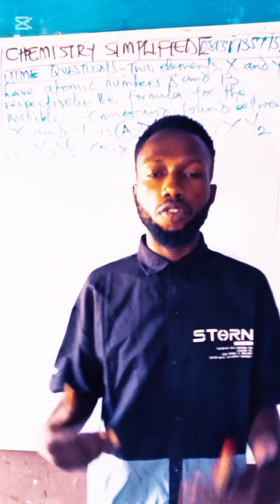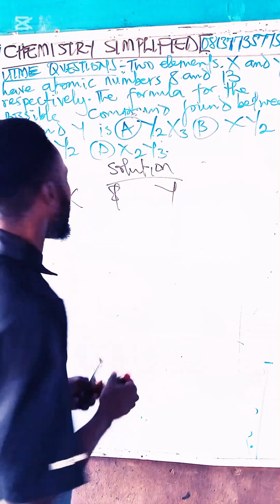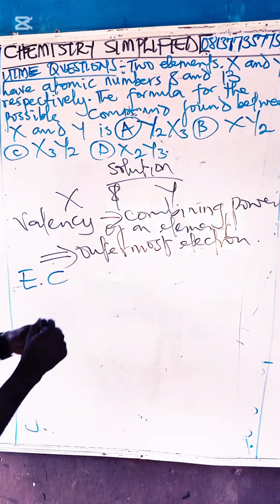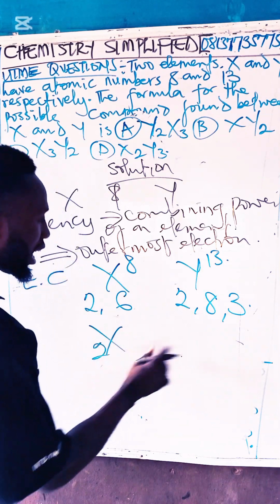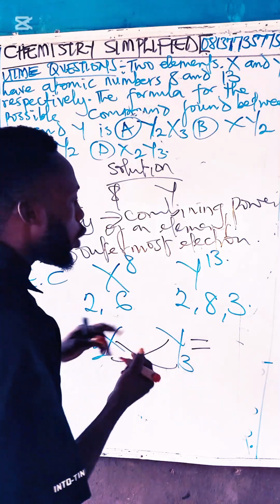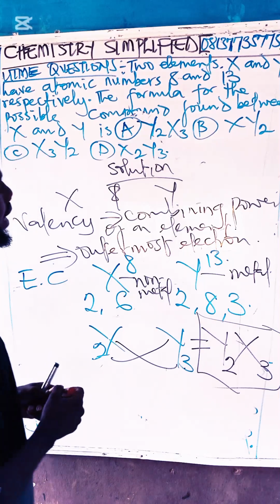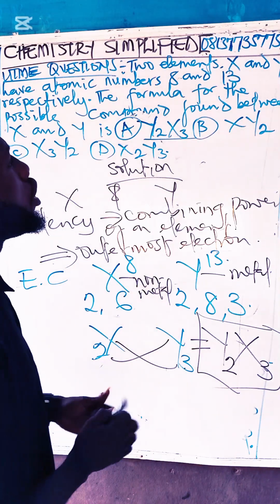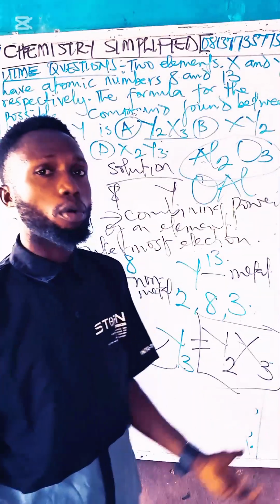Chemical Combination |Valency | Oxides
If you are a Jambite, Don't Miss It | Watch This | KeyPoints